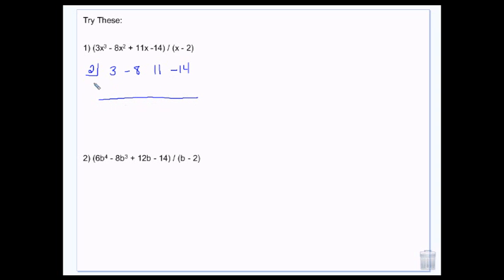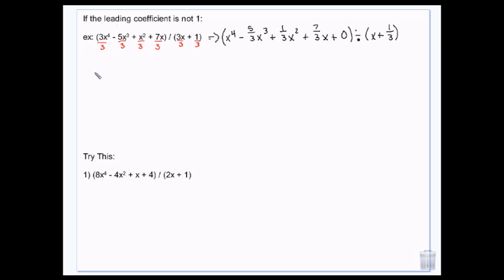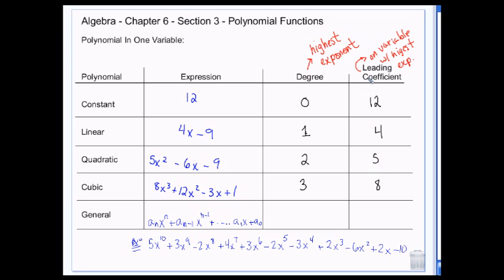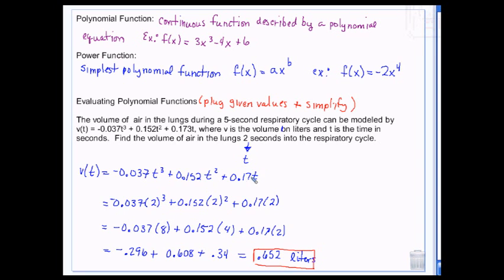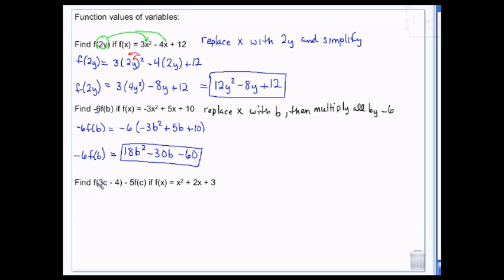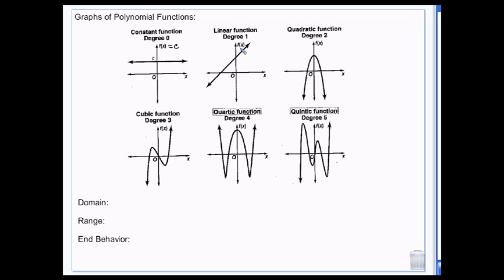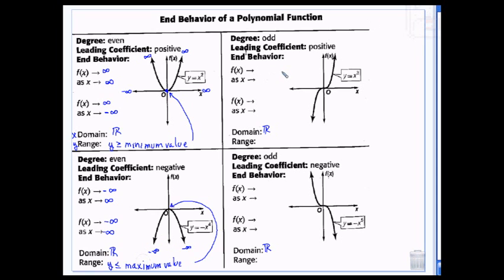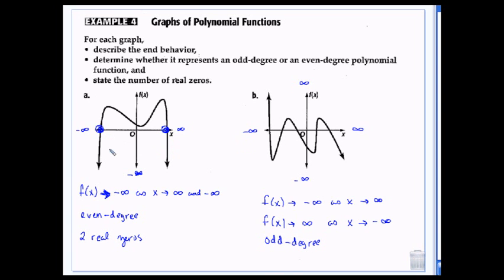Algebra - Synthetic division, polynomial functions - 4-19-13